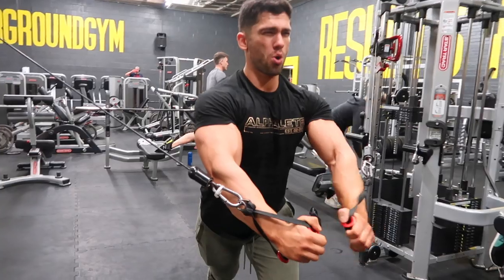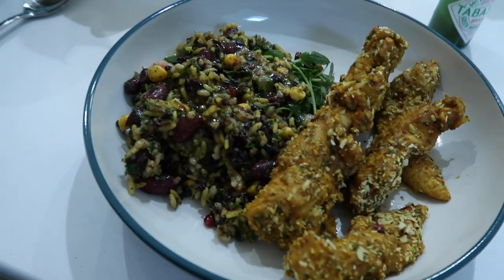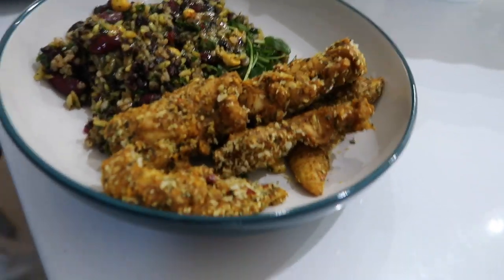Upper Body Supersets | Training when out of routine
Always love a good upperbody pump!